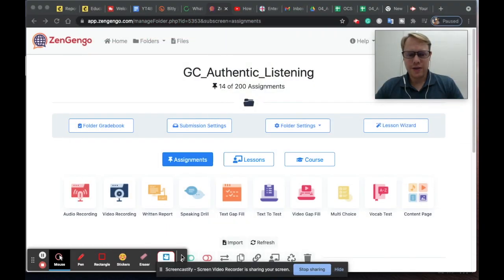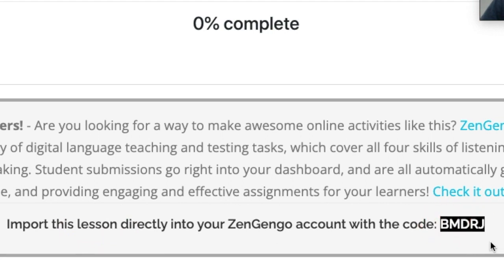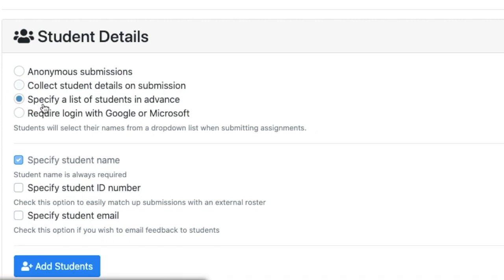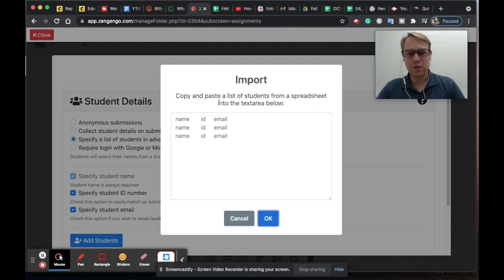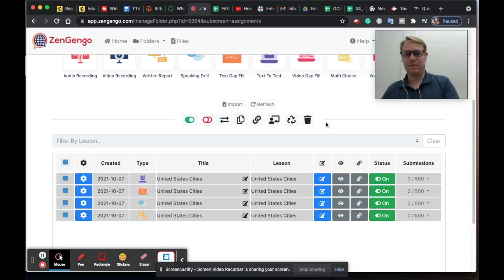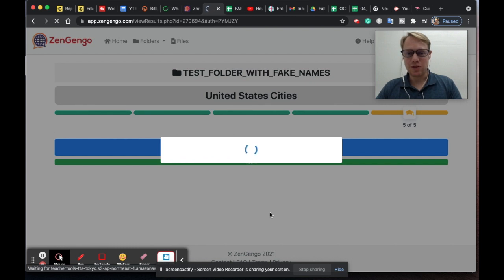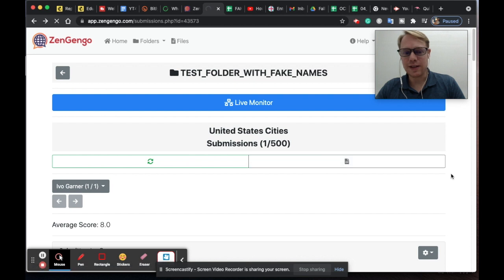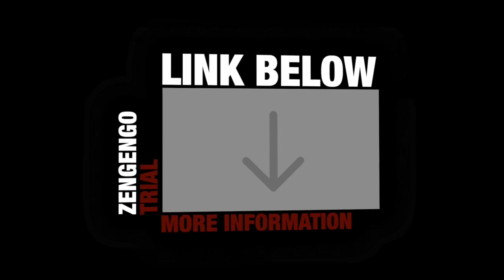Online Teaching | How to Create a Self Grading Quiz [Zengengo]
In this video, you will learn how to create a self-grading quiz using a platform called, Zengengo. This is a great way to help you out if you are teaching online or if you are teaching in the classroom by saving you hours and hours of having to grade assignments and quizzes.